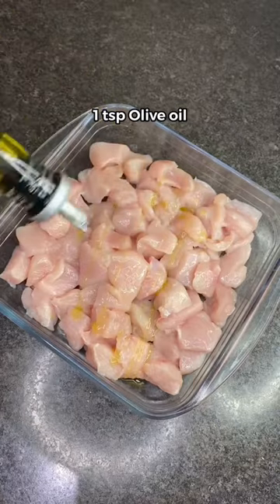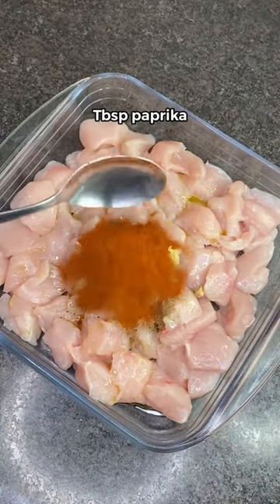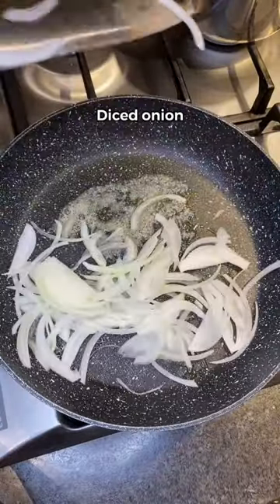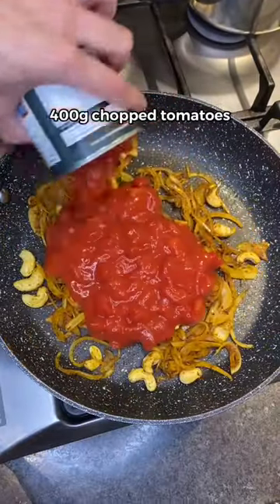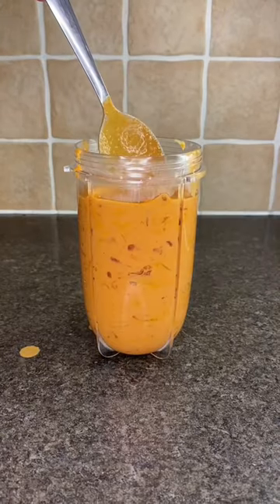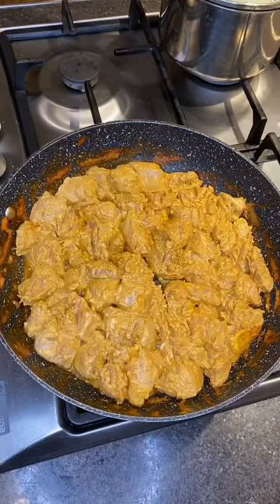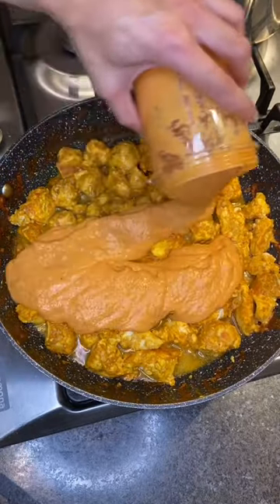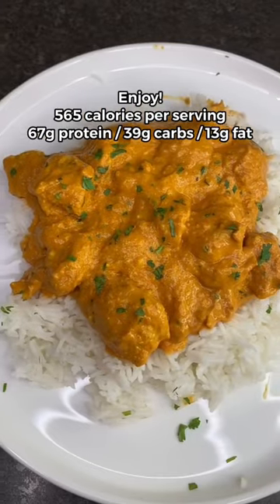Healthy Delicious Butter Chicken! With 67g of Protein!